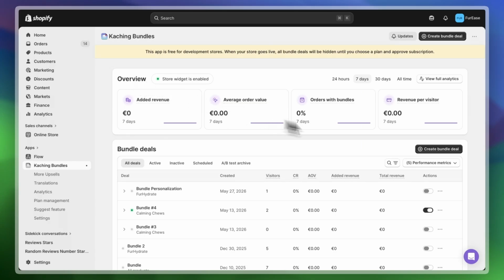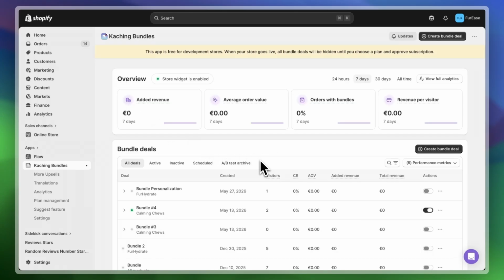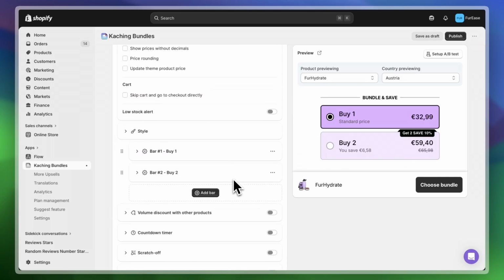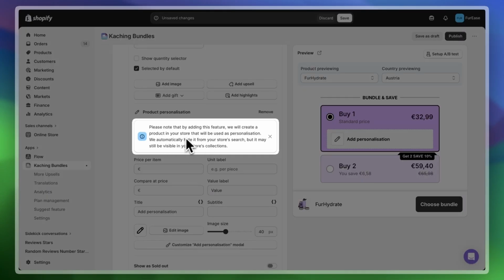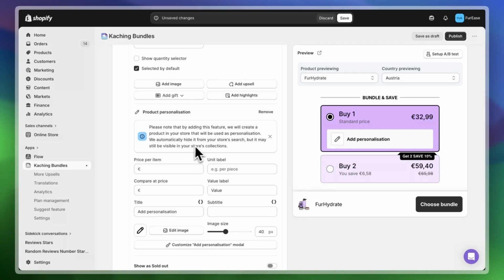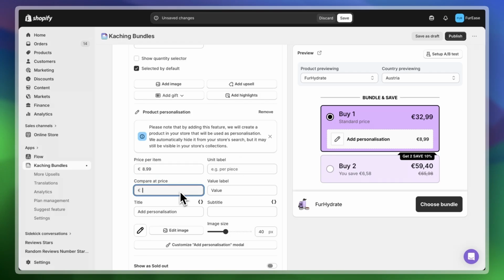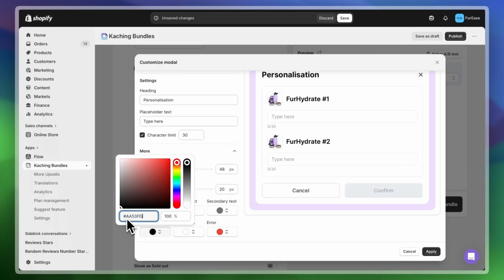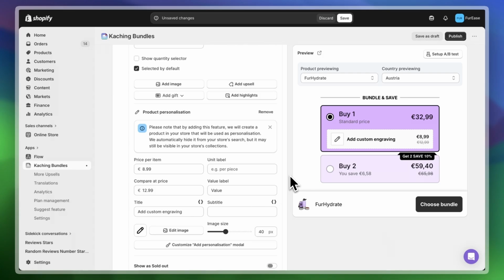How to Add Personalization Upsells to your product on Shopify (2026 Tutorial)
Learn how to add personalization upsells to your Shopify bundles with Kaching Bundles. In this quick Shopify tutorial, you'll set up custom text and engraving options that help increase AOV and create a more personalized shopping experience.